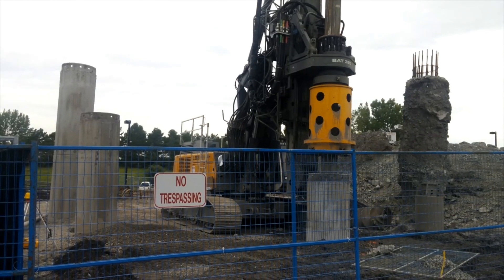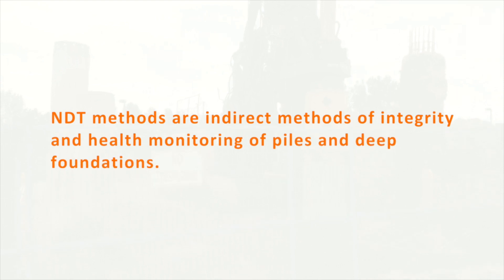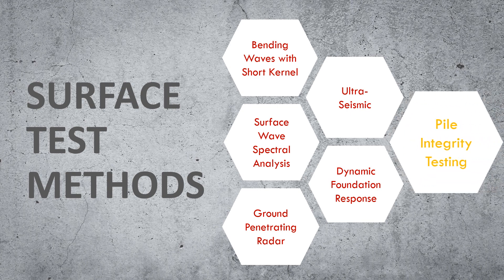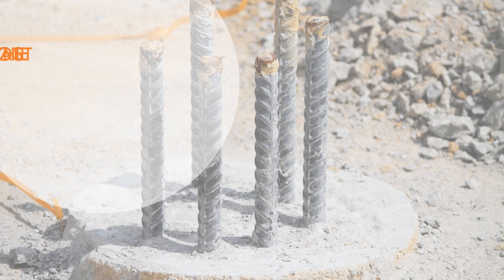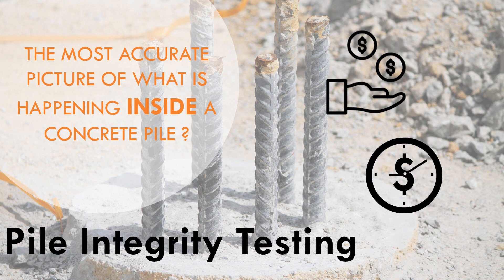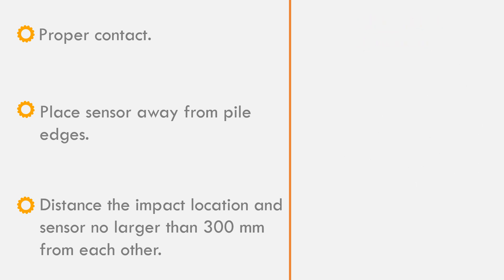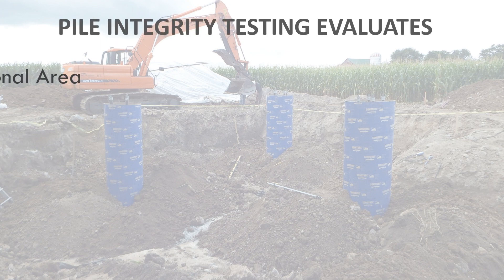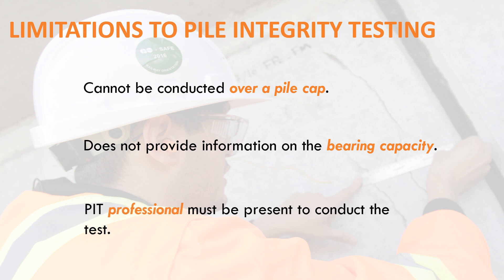Pile Integrity Testing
A brief description of the non-destructive testing method, Pile Integrity Testing.
Concrete piles and drilled shafts are an important category of foundations. Despite their relatively high cost, they become necessary when we want to transfer the loads of a a heavy superstructure (bridge, high rise building, etc.) to the lower layers of soil. Pile integrity test (PIT), or as ASTM D5882 refers to it as low strain impact integrity test, is a common non-destructive test method for the evaluation of pile integrity and/or pile length. Pile integrity test can be either used for for forensic evaluations on existing piles, or quality assurance in the new construction. The integrity test is applicable to driven concrete piles and cast-in-place piles.